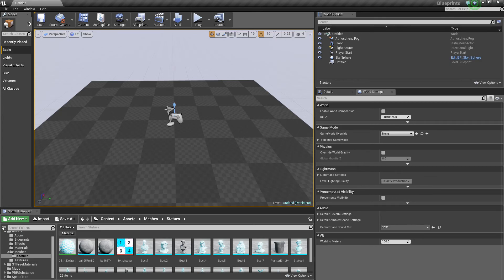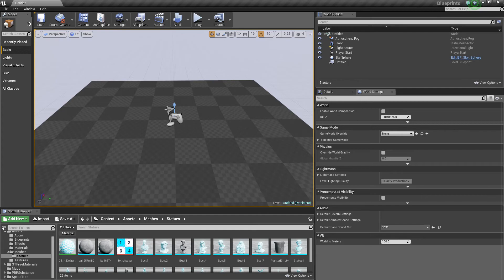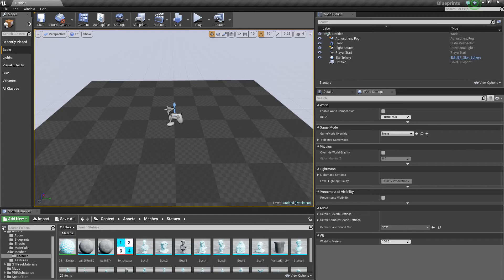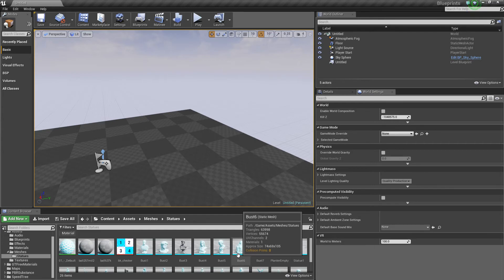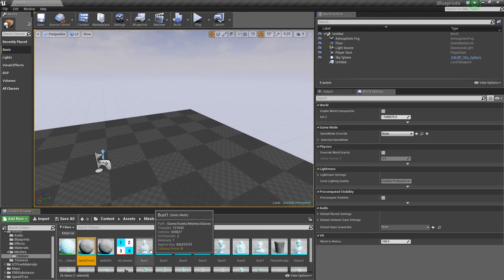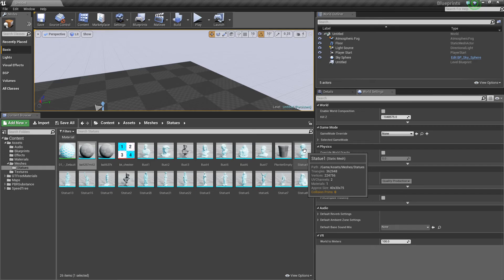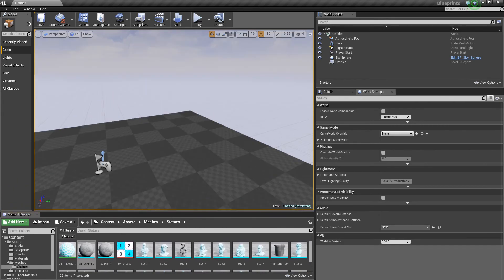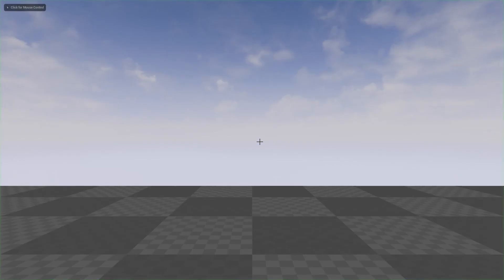Working With Power Tools - Establishing UE4 Performance Envelope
INTEL i7 GTX 570

To help out our 3rd party mappers I did an overall performance test as to expectations once higher detailed objects are introduced.

This needed to be done on our side to establish a known benchmark as to performance expectations of the use of higher than normal detailed map objects and components as compared to traditional best practice using an engine like idetec3.

The proof of concept as to best practice as to object design is now to make objects look fitting as to their real world counter part with out the need for over optimization that can now be deferred to the final polishing stages.